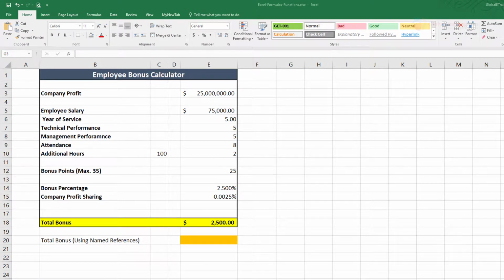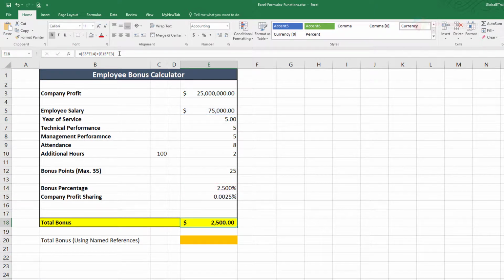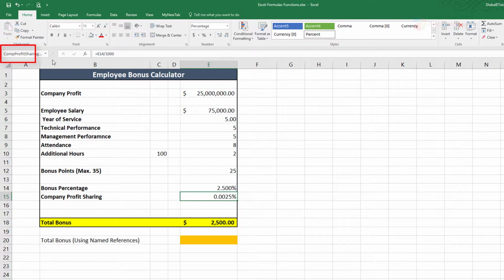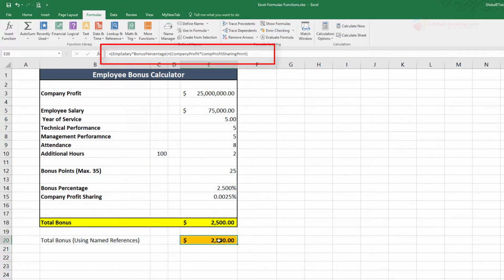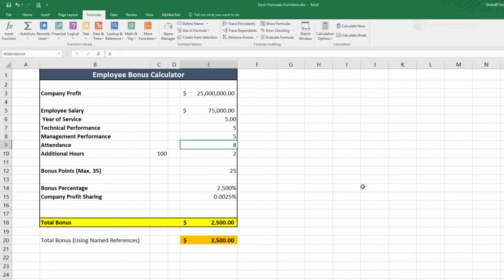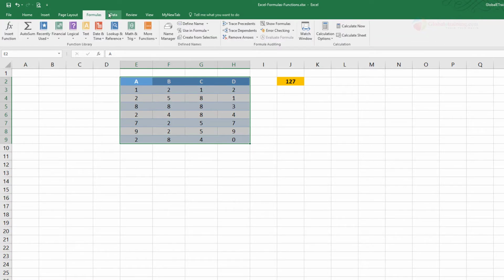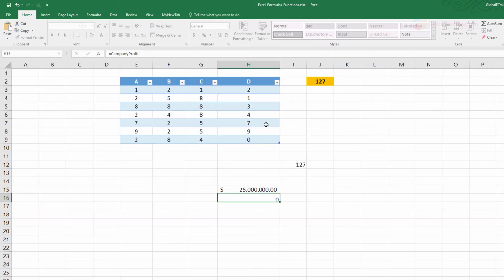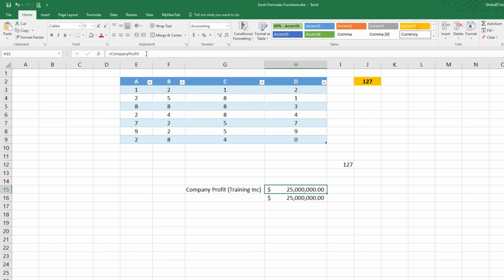15.5 Excel 2016 Named References